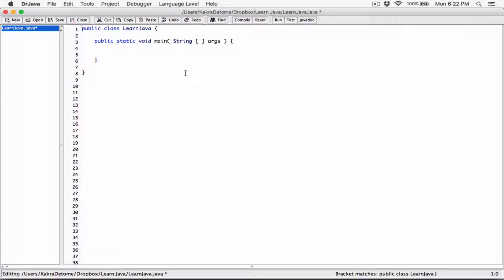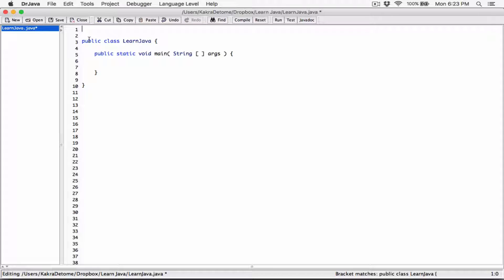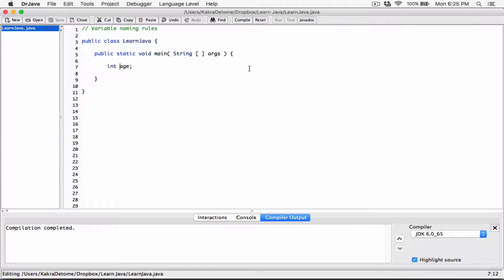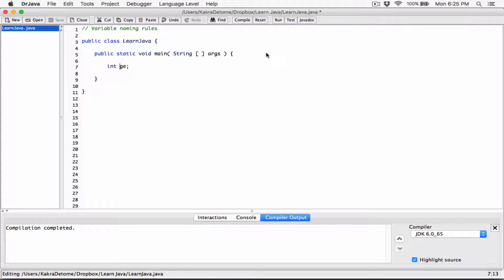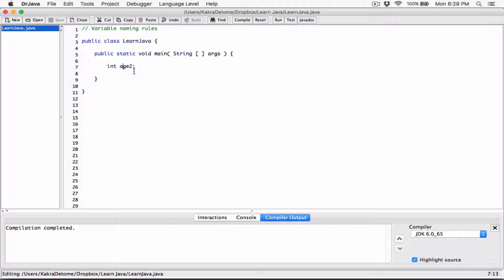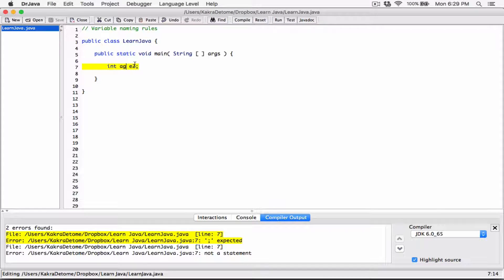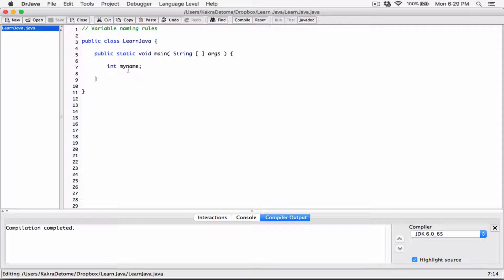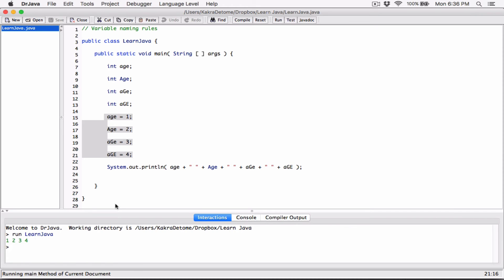13. Variable naming rules - Learn Java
Learn Java
Variable naming rules